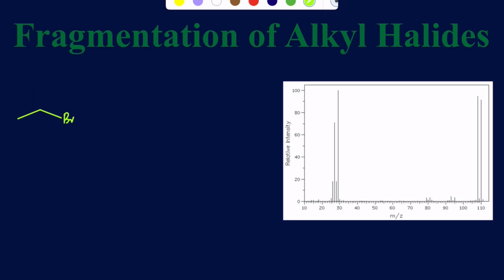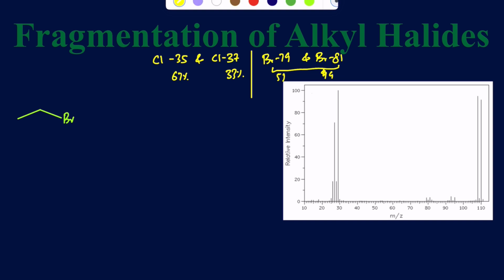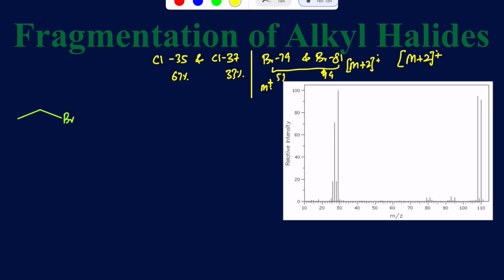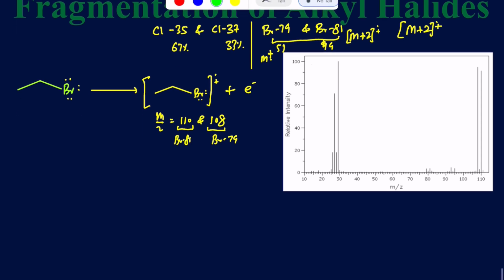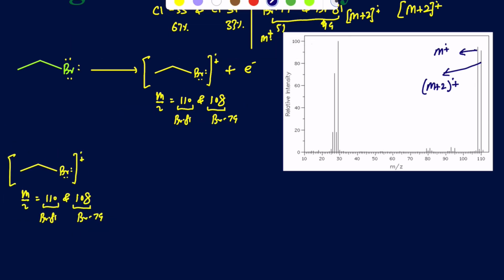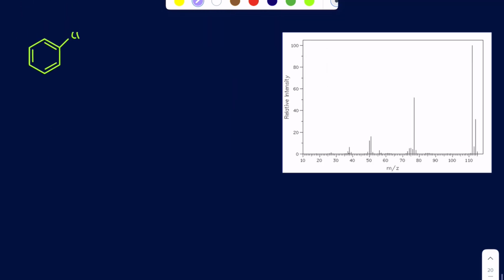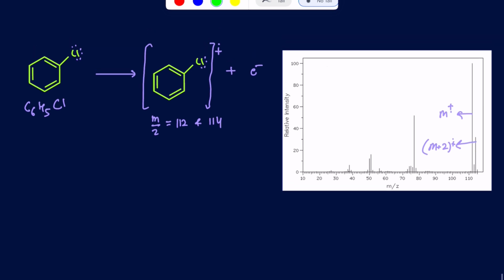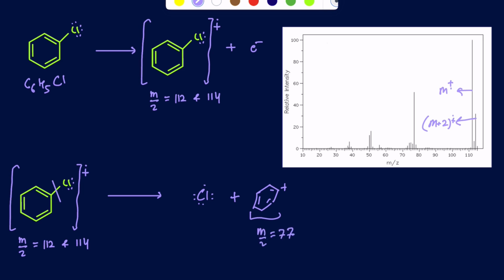Most common fragmentation of Alkyl halides and isotopic character.